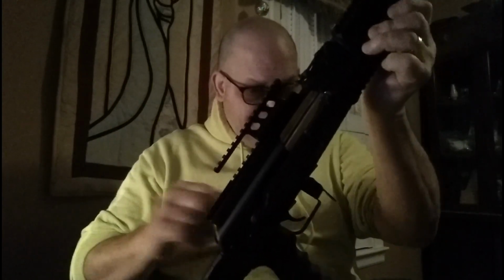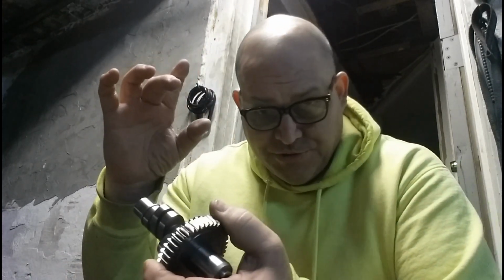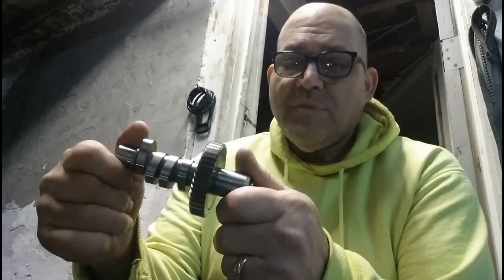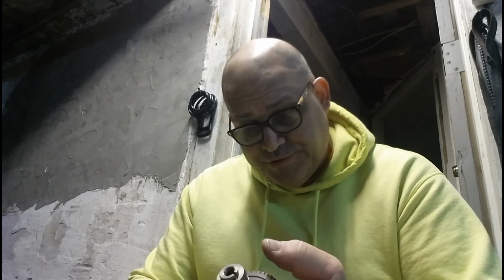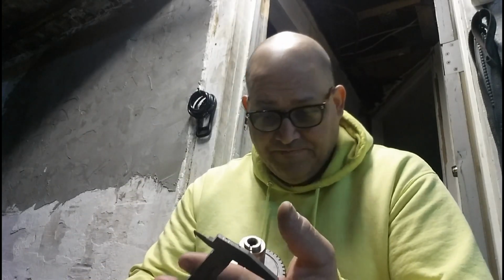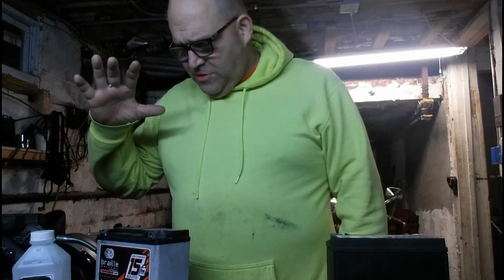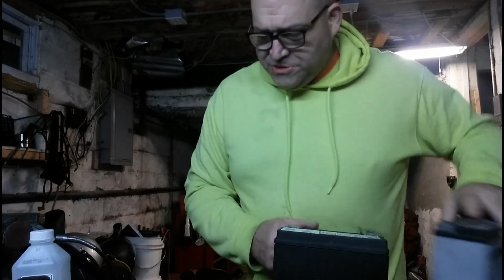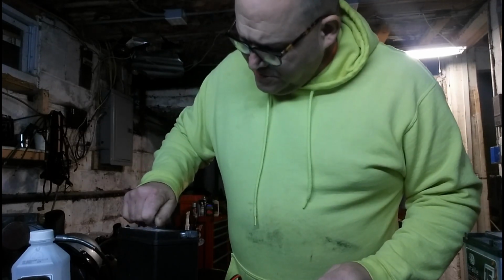New Deka battery has arrived and is installed. Cam came in too.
Camshaft came in now I'm waiting on the gaskets. And i need a cam cover puller.